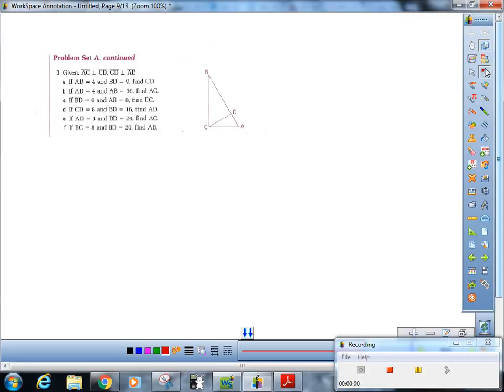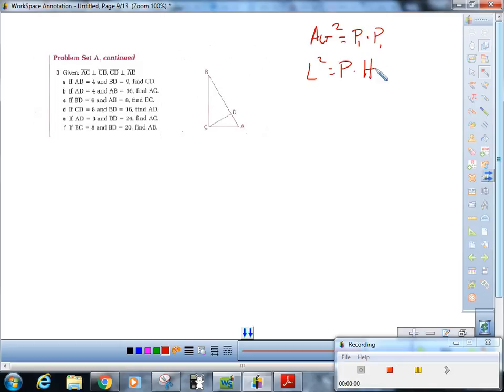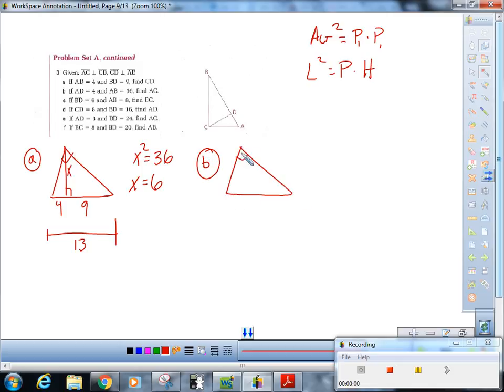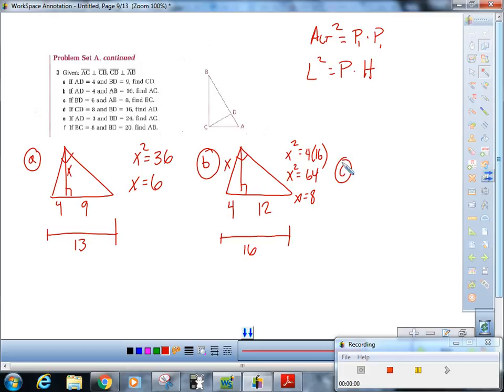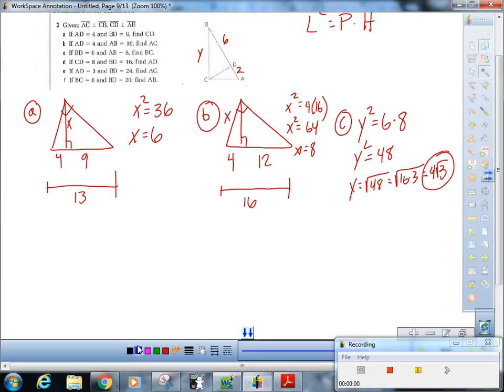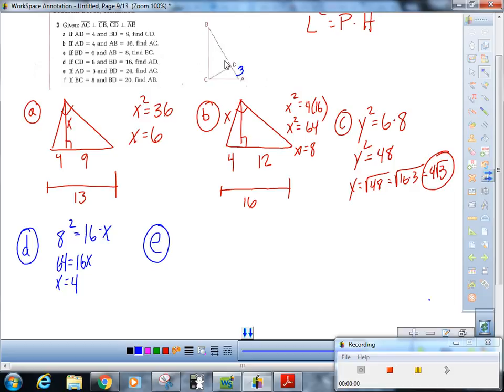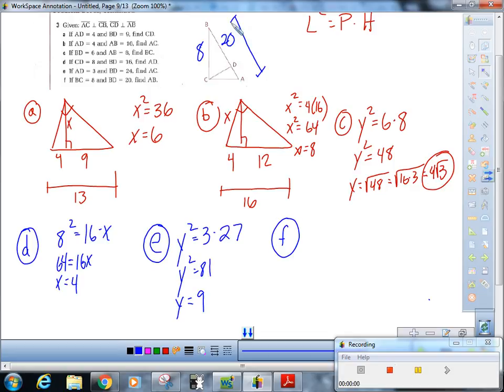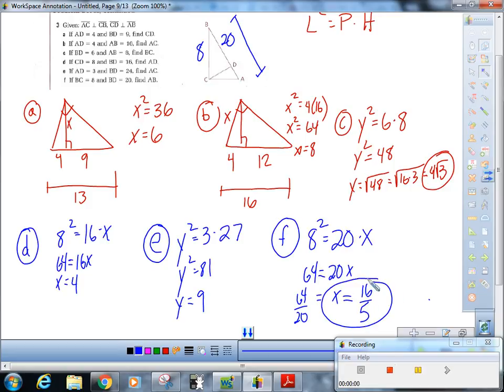dtc geo acc 9 3 3